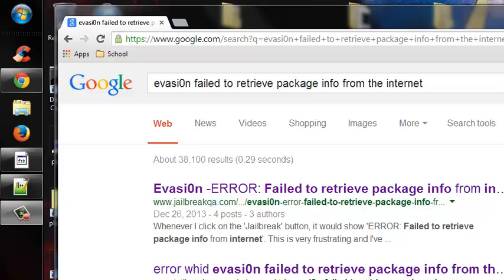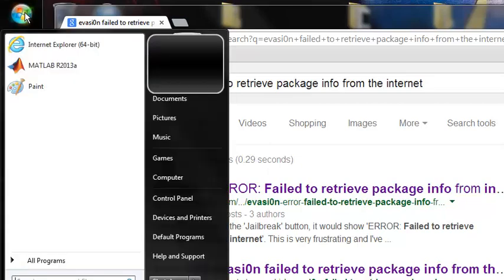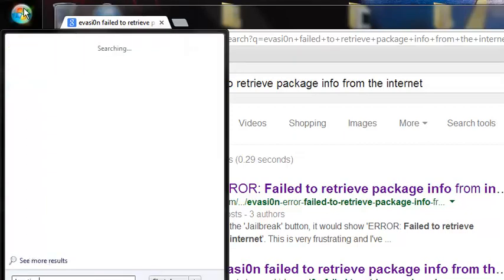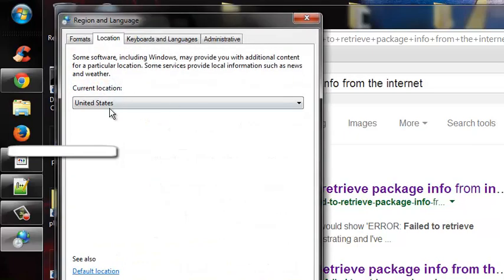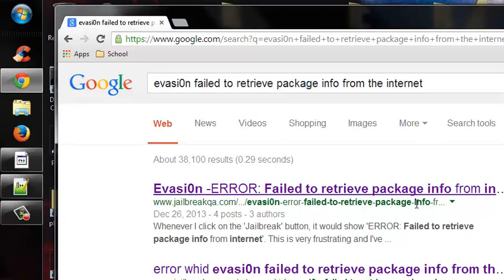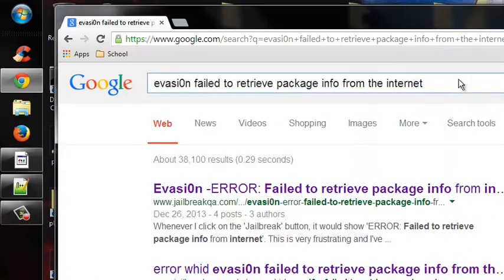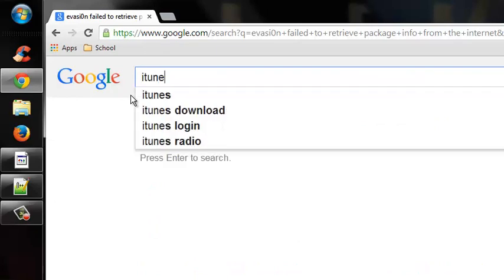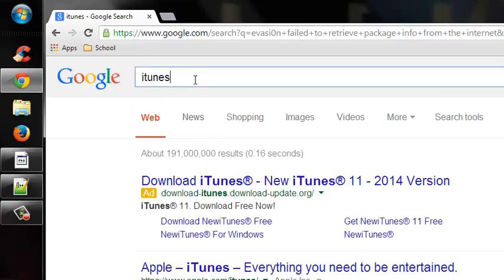How to fix evasi0n7 Error: "failed to retrieve package info from the internet"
How to fix this problem from my personal experience when jail-breaking iOS7.0... I basically re install iTunes and turnoff all security restrictions on my antivirus programs including Windows Defender, Windows Firewall, and Symantec Endpoint Protection.

1/ Change your location setting to U.S

2/ Check if evasion program work or not

3/ if not, completely remove iTune and its associated or additional softwares. REMOVE ALL CRAPS IN REGISTERS AS WELL!

4/ Disable all antivirus features

5/ Re-install iTunes. DO NOT INSTALL ANY ADDITIONAL PROGRAM EXCEPT iTUNE ITSELF. iTunes will ask you to install "Parental Restriction" or something like that, CHOOSE NO FOR EVERYTHING!!!

6/ Make a back up of your idevice before proceed

7/ Connect your idevice and run evasion
everything should work by now!

8/ if still not working, USE A DIFFERENT COMPUTER!